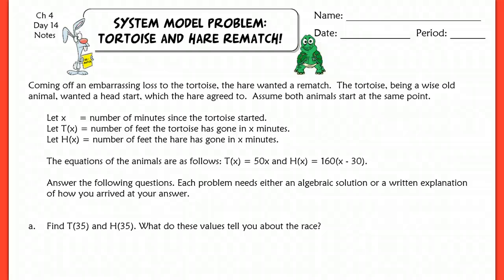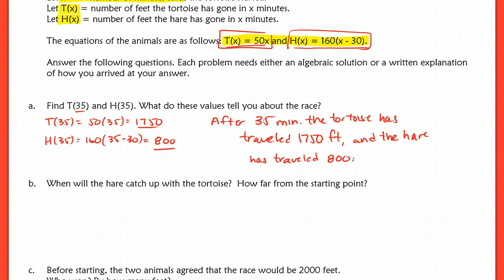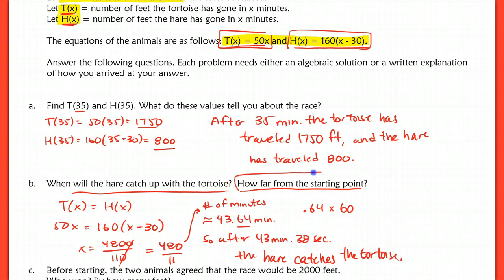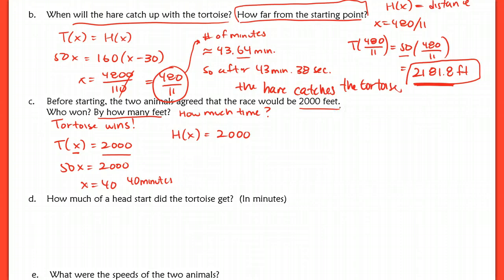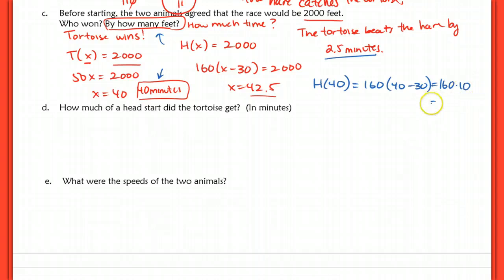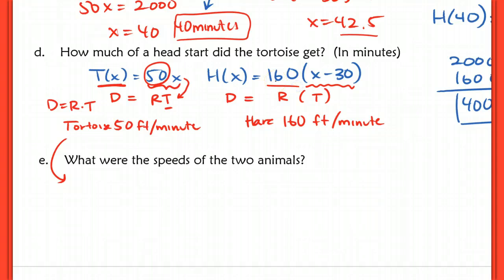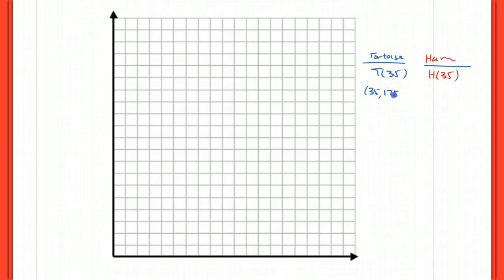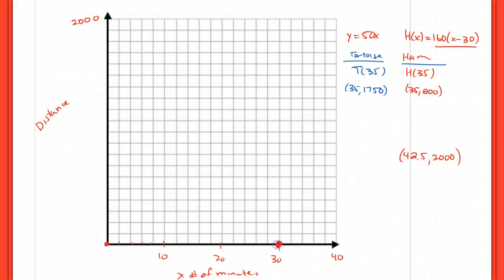Day 14 System Model: Tortoise and Hare Rematch